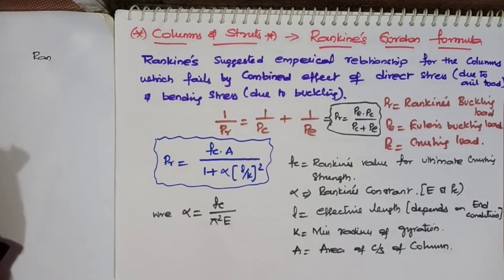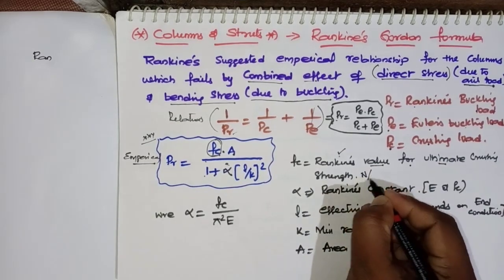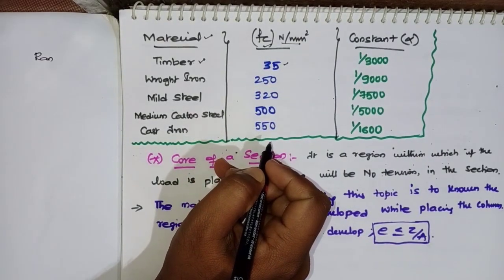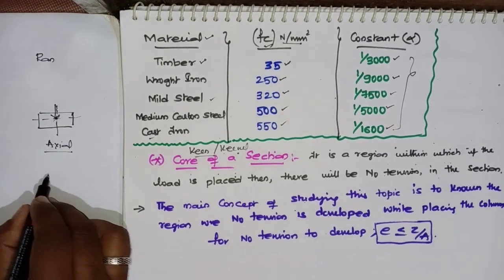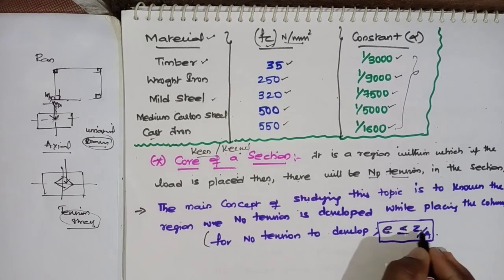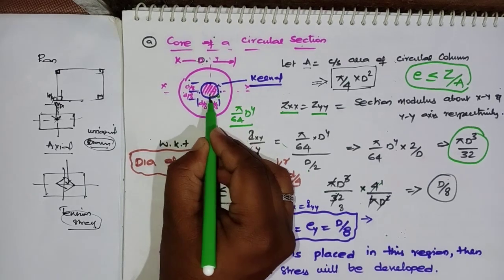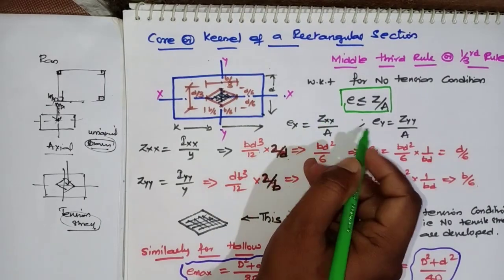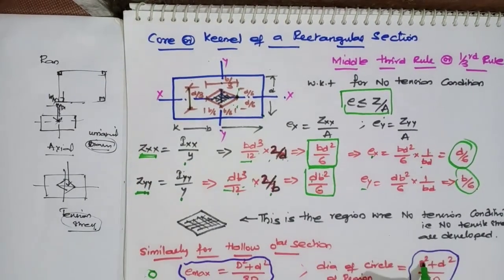COLUMNS & STRUTS| RANKINES FORMULA | CORE REGION OF COLUMN| ECET| SSCJE |TSPSC| APPSC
Please mention in comment box if u have any doubts in any subject so that I I'll choose your dought as content for my next video. Thank u